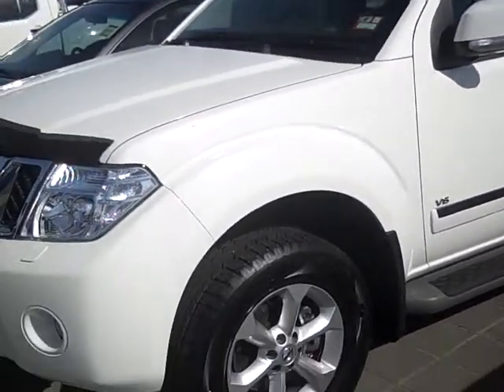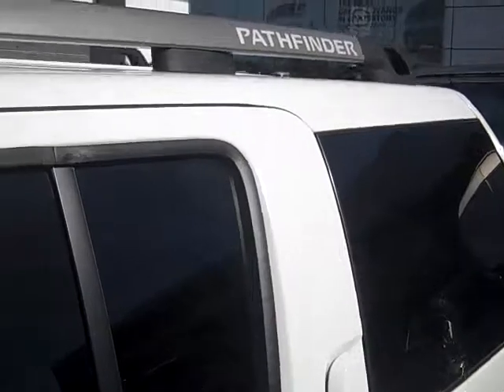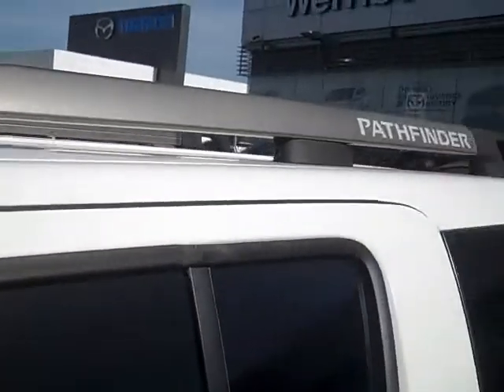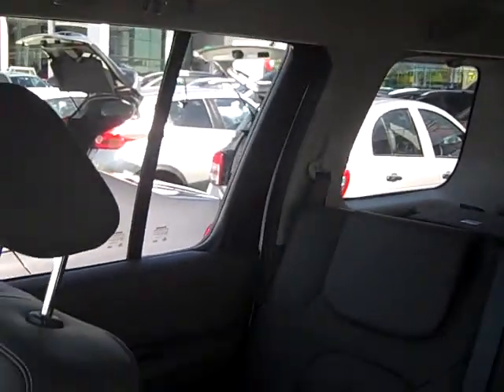You Tube 6 12 13 043